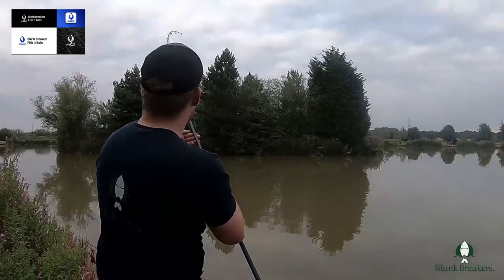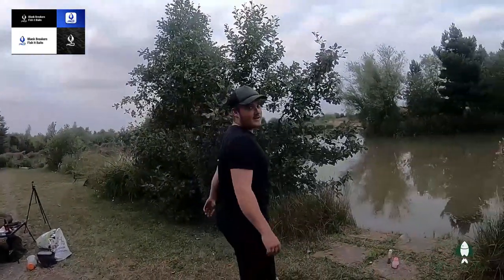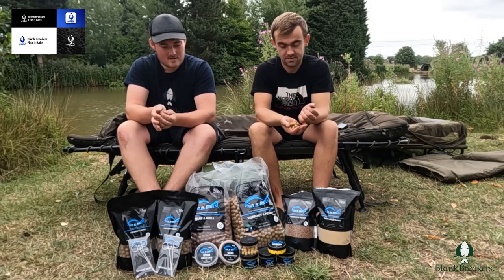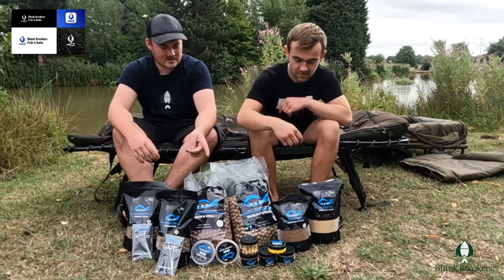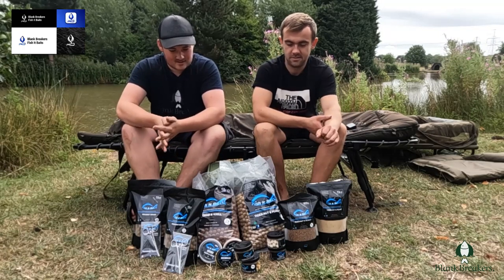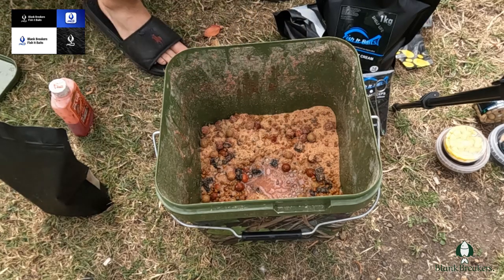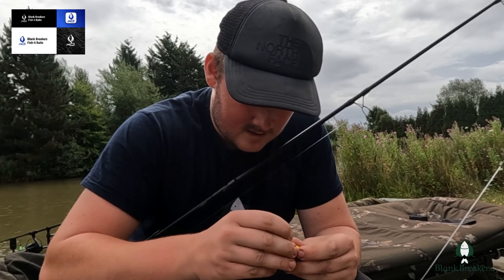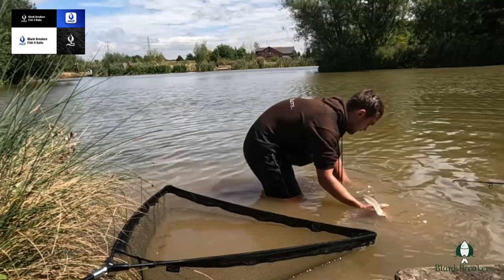FISH IT BAITS | BIG UK STURGEON | FIB SOCIAL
Heres a link to the website for all your baits!